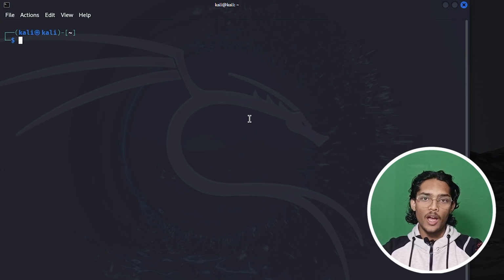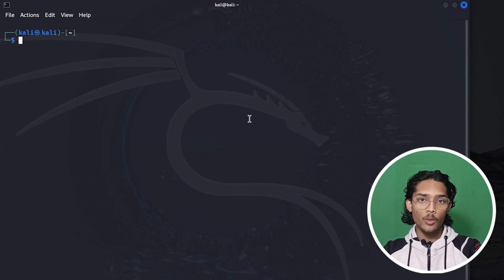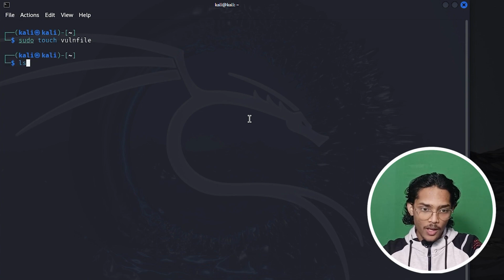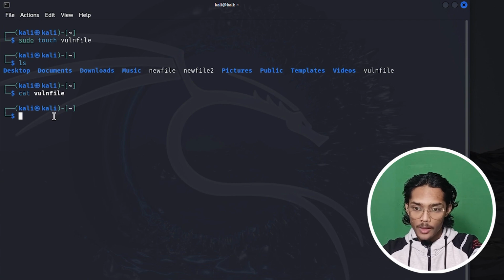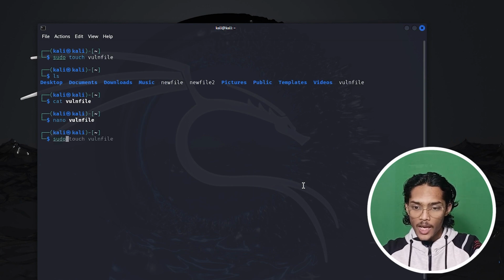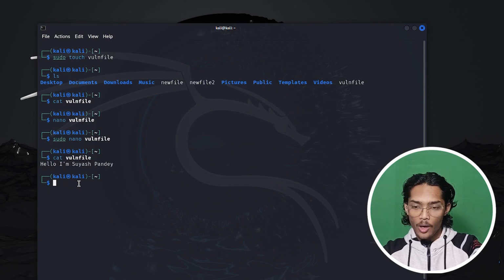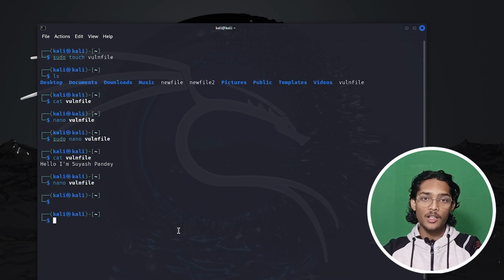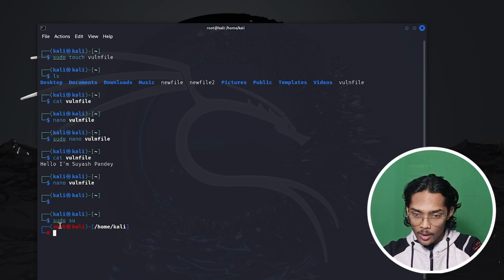8 Sudo Privileges in Kali Linux | Cyber Security Course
In this video, we will learn about sudo privileges in Kali Linux.

Sudo is used to run commands with administrator or root-level permission. In Kali Linux, many important commands and tools need sudo permission to work properly.

We will understand what sudo means, why sudo is important, how root permissions work, and how beginners can safely use sudo while learning Linux, cyber security, ethical hacking, and penetration testing.